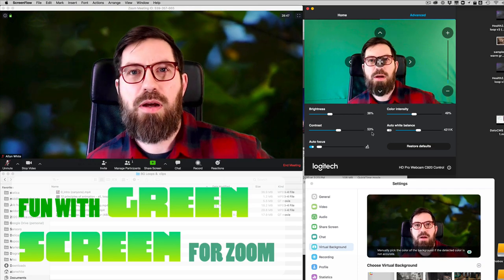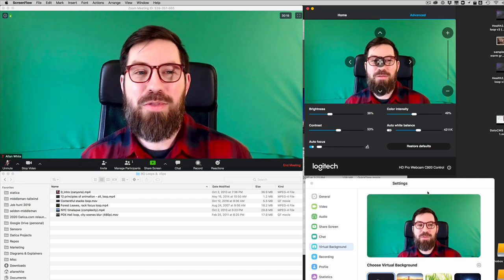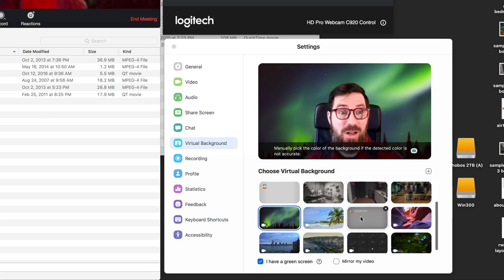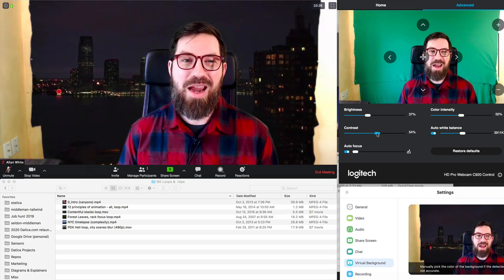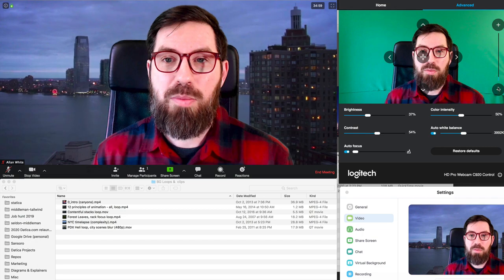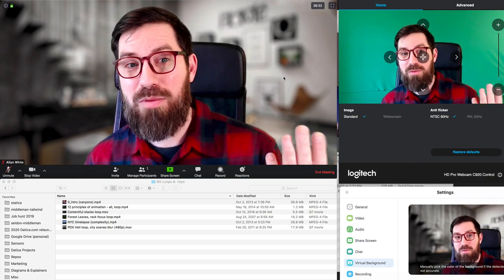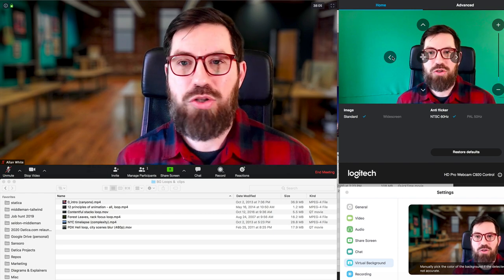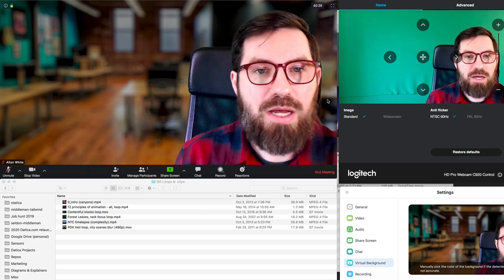Fun With DIY Green Screen For Zoom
Since a lot of us are stuck at home doing Zoom meetings, I thought I'd explore how to take advantage of Zoom's virtual backgrounds feature with a DIY chroma-key green screen.

I picked up 5 square yards of slightly stretchy, soft green fabric at Joann's Craft Supply. Zoom is incredibly forgiving of the exact shade, and handles color and brightness variations very well.